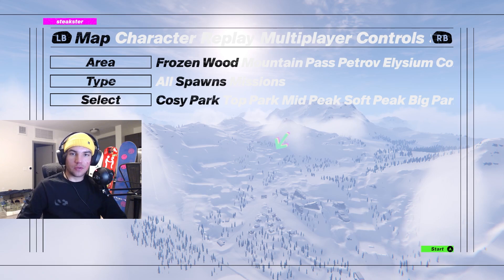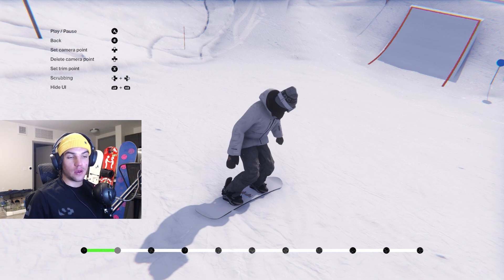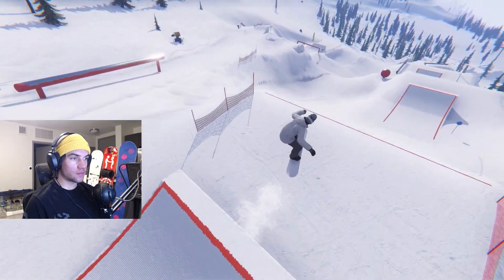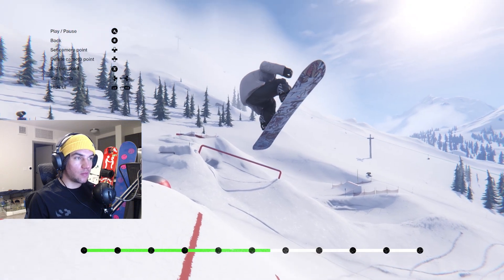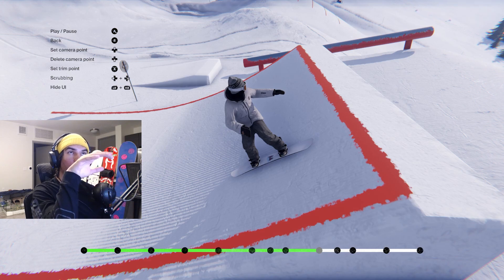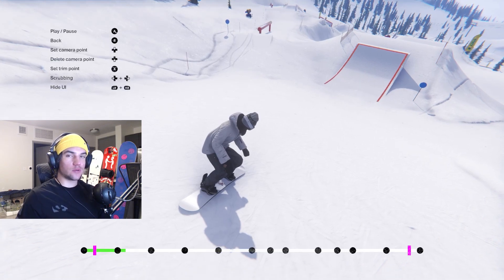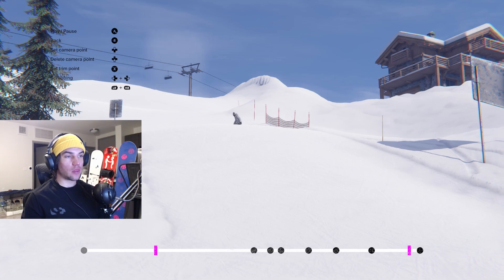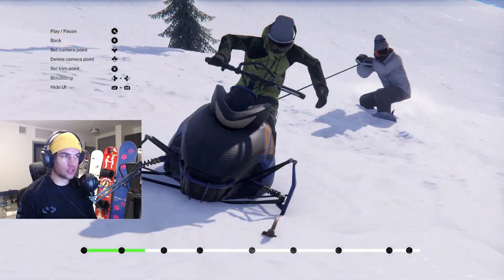SHREDDERS REPLAY EDITOR TUTORIAL | HOW TO EDIT YOUR CLIPS!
Tutorial in shredders for how to use the replay editor. There is no way to export your video through the game, you will need to use a recording software or xbox's capture mode. Hope this video helps you out! TIMESTAMPS BELOW!
00:00 - Intro
00:14 - Agenda
00:31 - On-Screen Control Walkthrough
01:11 - Hidden Controls: Sun Movement, and FOV
01:45 - Moving Camera
02:07 - Camera Points Walkthrough
04:07 - Trim Points Walkthrough
04:45 - Stationary Shots
06:03 - Stationary: Creating the Rough Outline
07:20 - Stationary: Fixing the Outline
08:44 - Tip/Fix #1: Camera keeps cutting/jumping
09:58 - Tip/Fix #2: Camera through ground
10:44 - Tip #3: Cinematic Shots
11:11 - Saving/Loading your replays
11:35 - Outro/Thank you for watching!